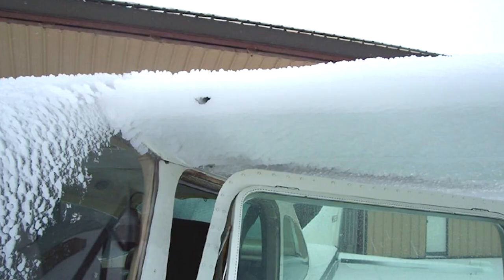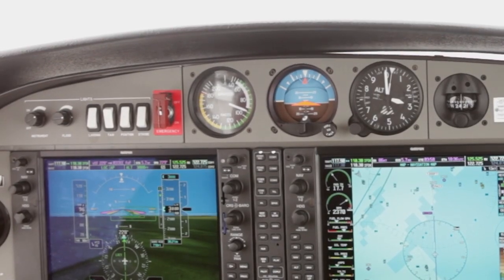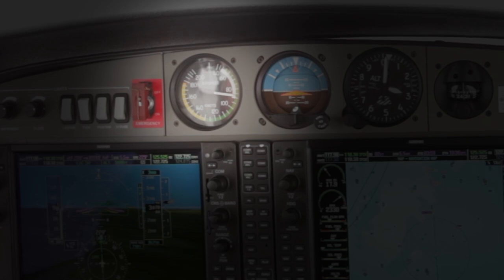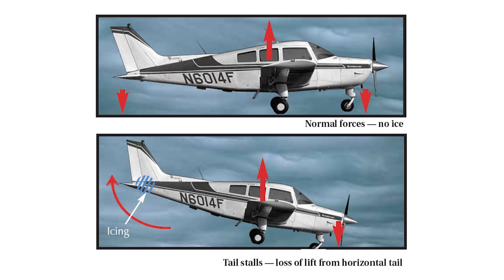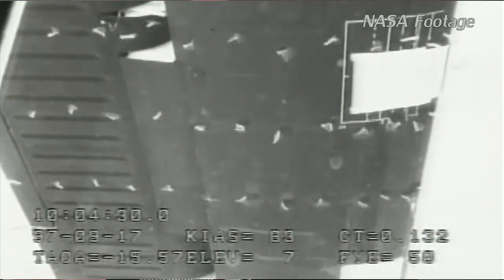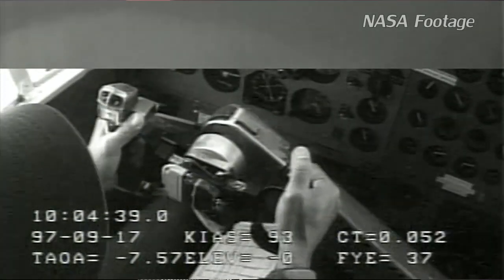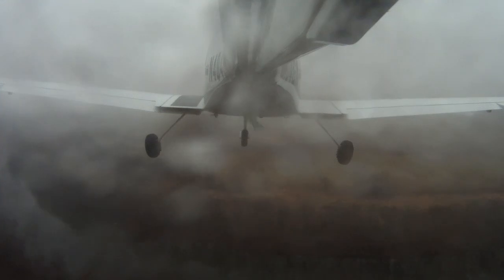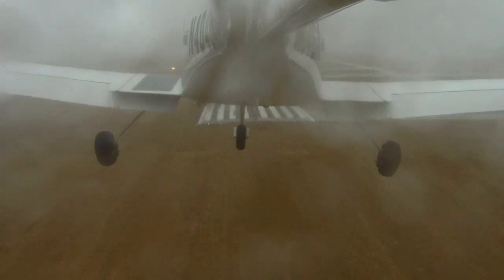Flying the Weather: Airframe Icing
Hear from weather expert and AOPA Pilot Magazine writer, Tom Horne, on the dangers of flight into "known icing" conditions and what you can do to escape those conditions with your life.